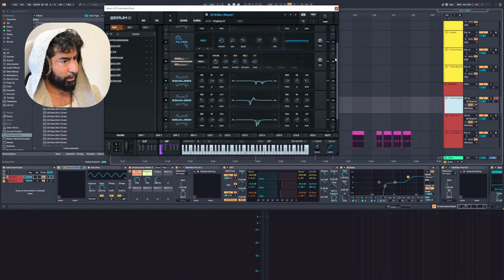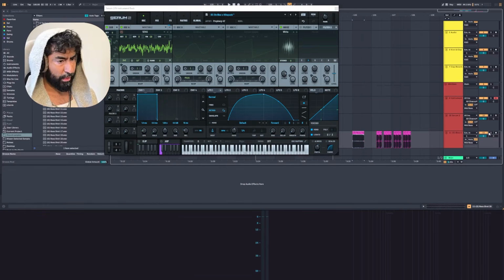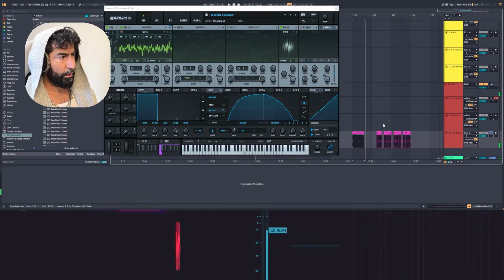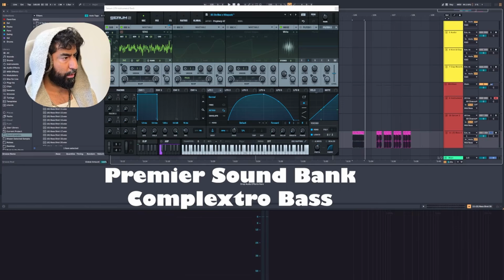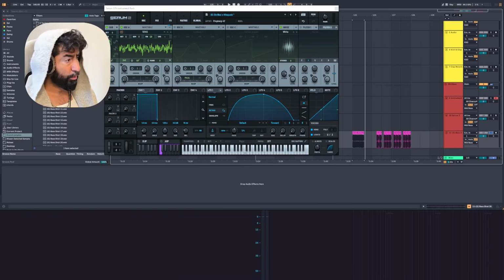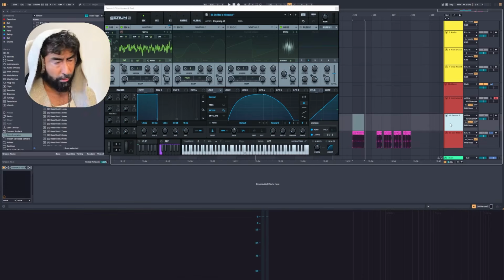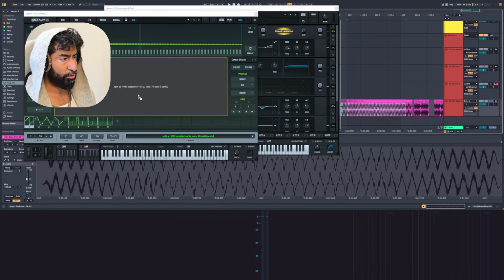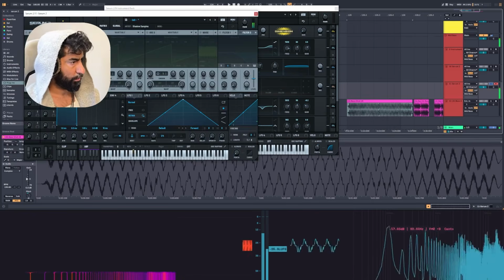Skrillex X Nitepunk Serum2 Bass (99% Accurate)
In this video, I demonstrate how I created the bass from the unreleased track from the Ultra Music Festival 2025's intro by "Skrillex X Nitepunk".